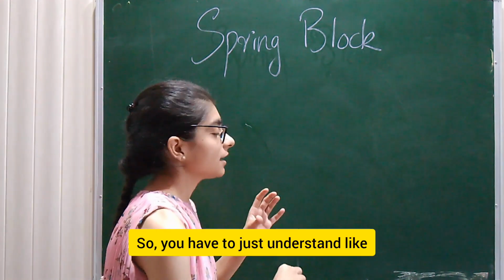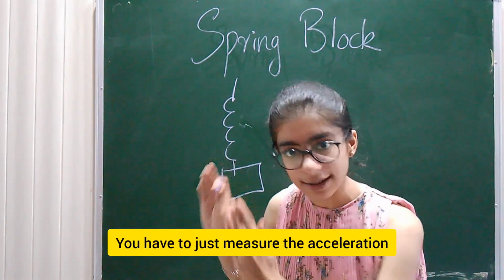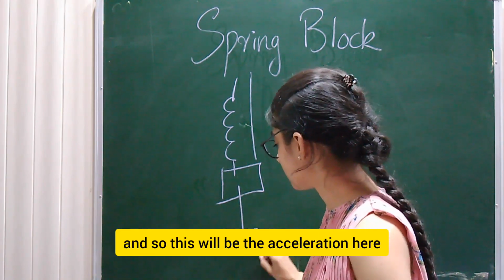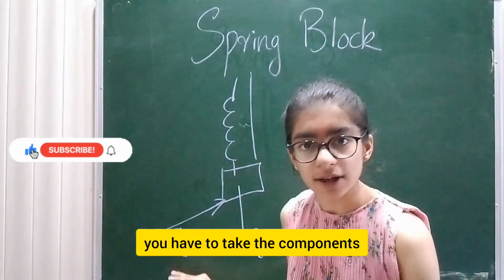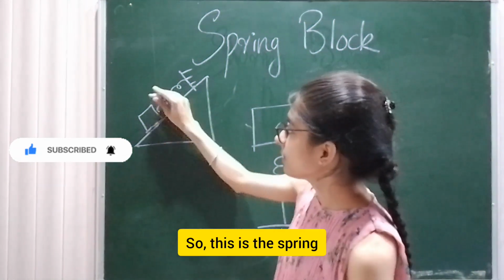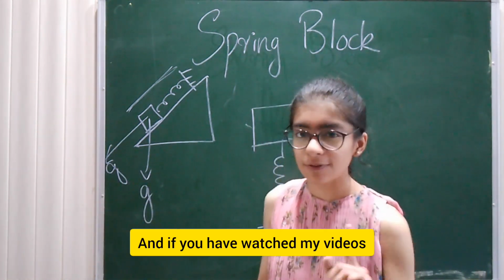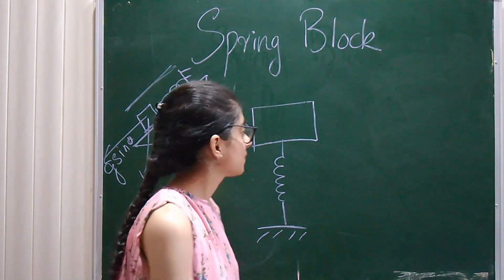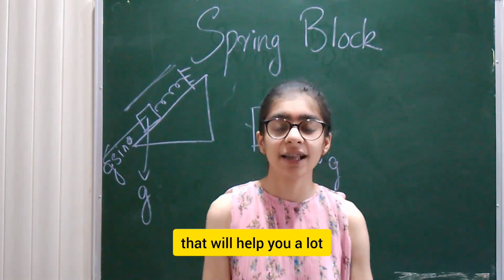Trick to Solve Physics Numerical- Spring Block Systems | Physics For Neet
Welcome to our educational platform! If you've ever grappled with spring block system problems and felt your confidence waver, this video is your ultimate solution. Brace yourself for an insightful journey as we reveal a powerful trick to conquer spring block system questions effortlessly.

🔗 **Why Learn This Trick?**
Spring block system problems often seem intricate and daunting. But fear not! Our step-by-step trick will unravel the complexity, allowing you to tackle questions with precision and ease. Whether you're a student aiming to excel in physics exams or an enthusiast seeking a deeper understanding of mechanics, this trick is a game-changer.

- A systematic approach to solve spring block system problems.
- Clear explanations of each step in the process.

This video caters to students, educators, and anyone fascinated by the mechanics of spring systems. Whether you're preparing for exams or simply eager to enhance your problem-solving skills, this trick is your golden ticket.

🔗 **Join Our Telegram Channel for More Physics Insights!**
Ready to delve deeper into the realm of physics problem-solving? Join our Telegram channel @neet2doctor2 for insightful discussions, problem-solving tips, and engaging resources that amplify your learning experience.

Don't let spring block system problems tie you up in knots. Watch, learn, and conquer physics challenges like never before. 🎥🚀